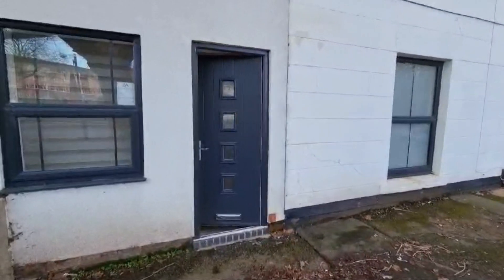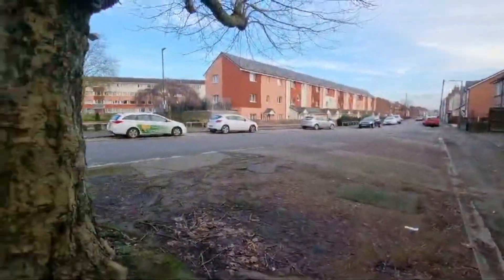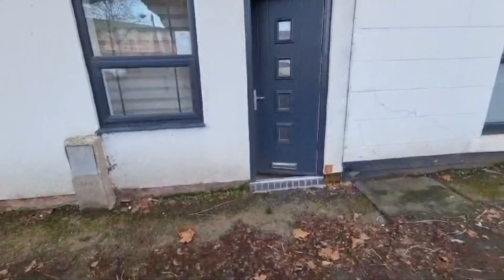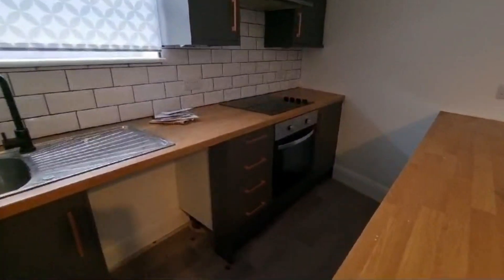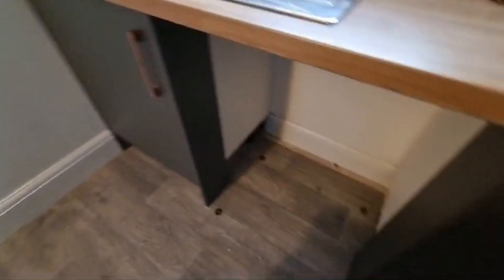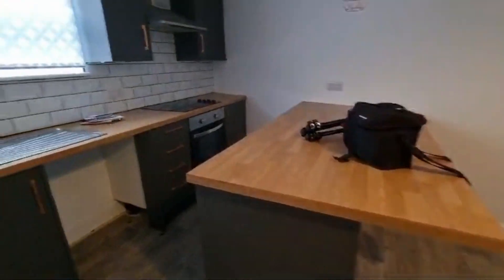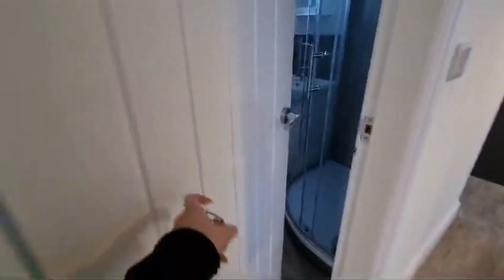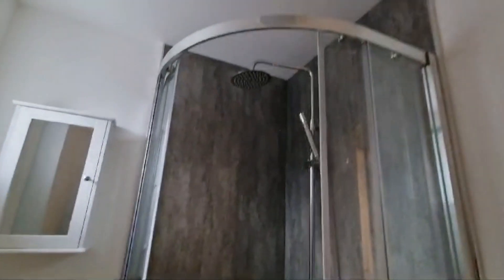2A Lower Brook Street